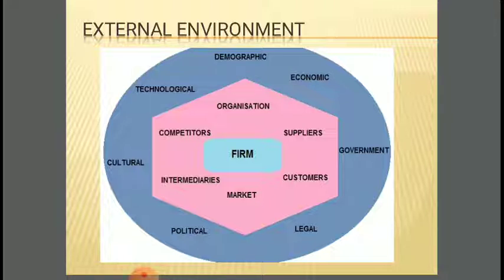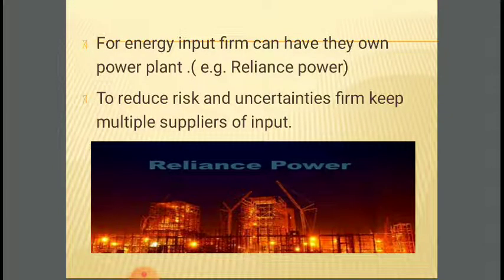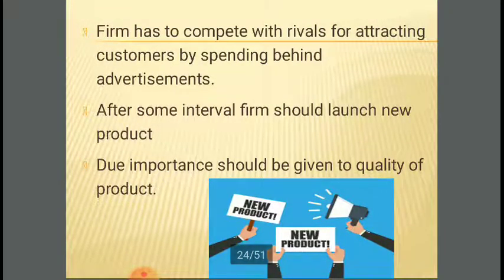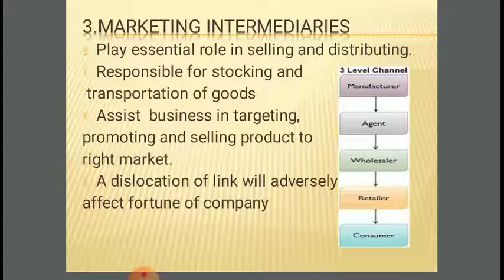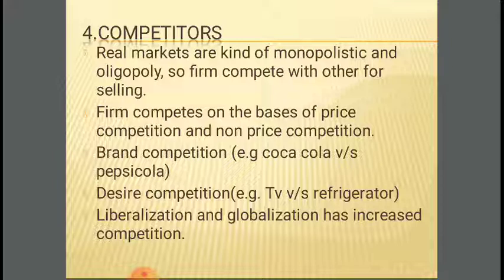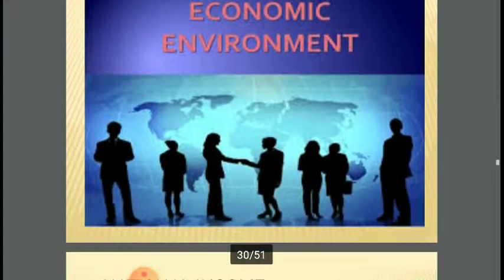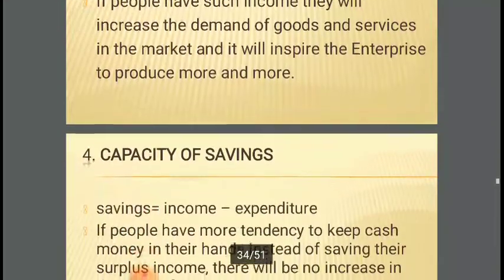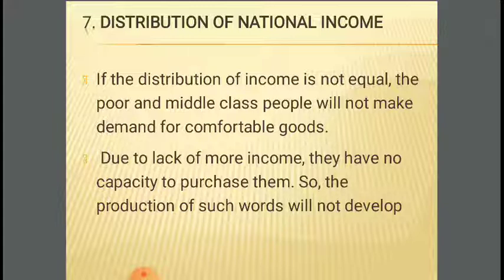Lec:2: chap :1 :BE (external environment)